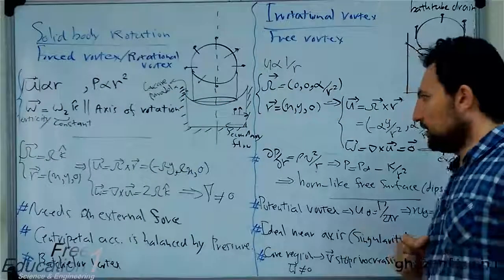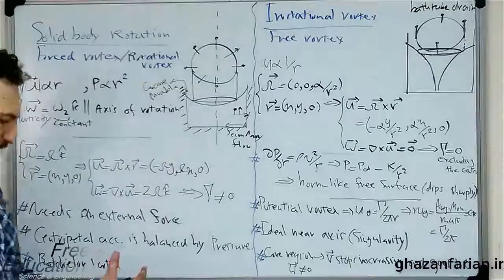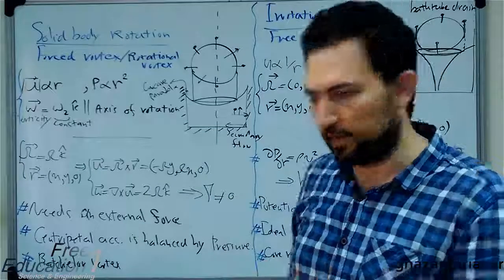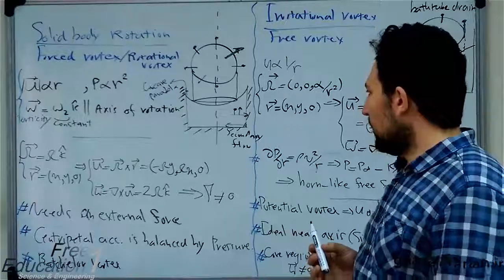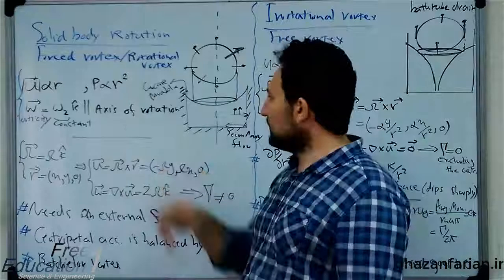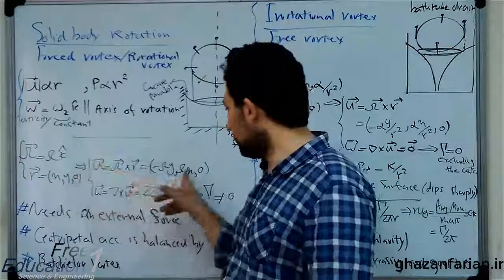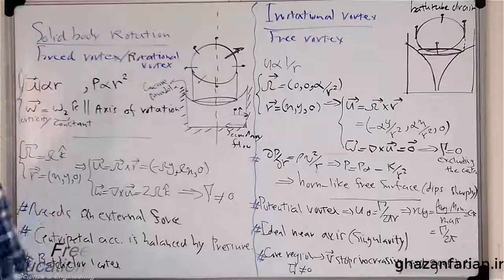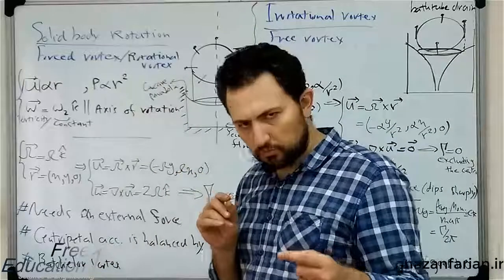Vortex- Part 3: Rotational Vortex (Forced Vortex)